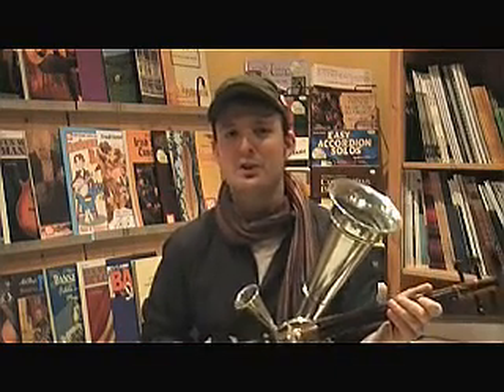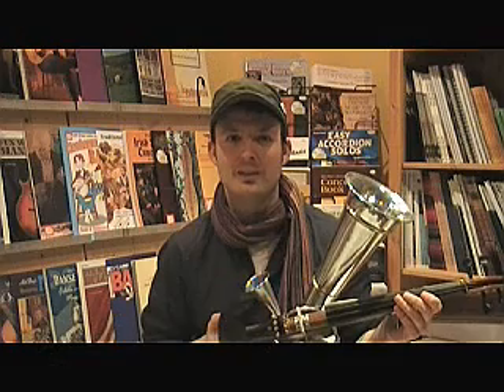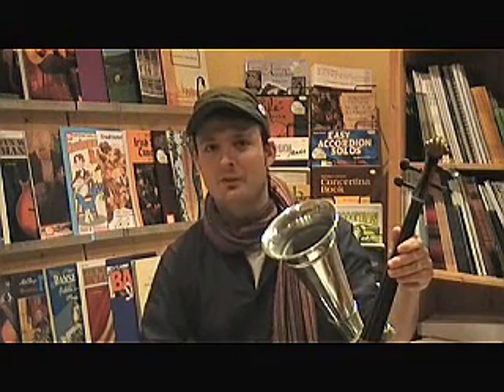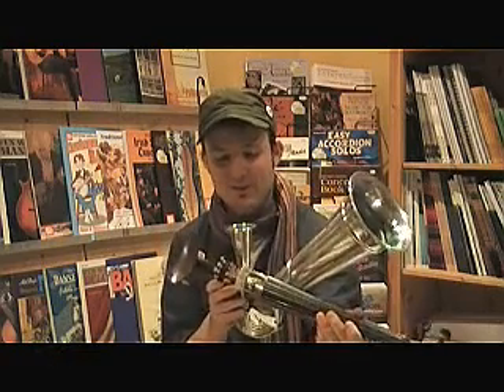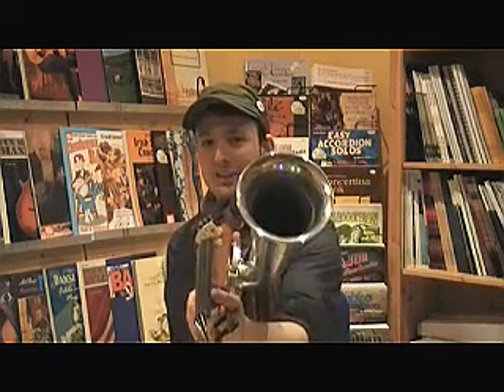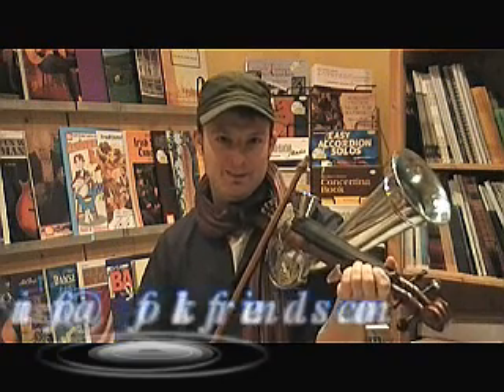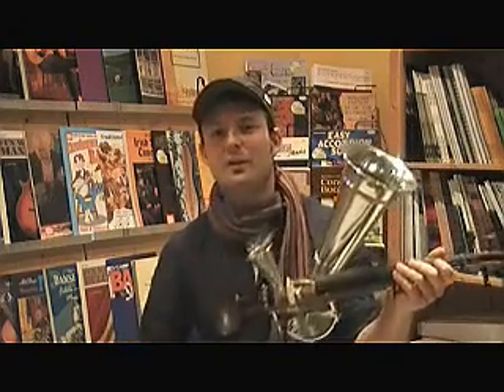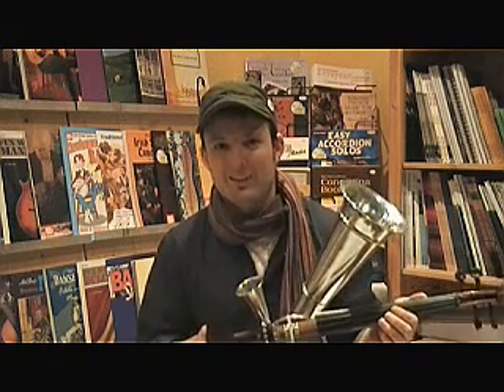introduction Strohviolin/ Resophonic fiddle -english version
Introduction of that cool , but hardly known instrument.